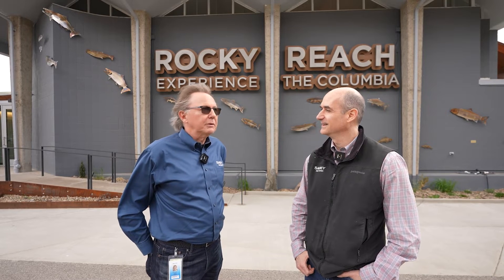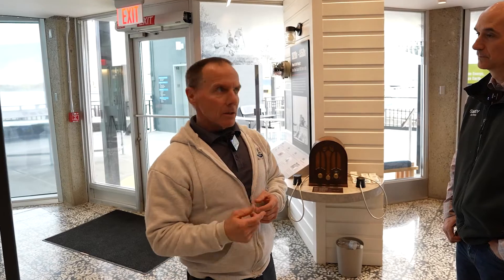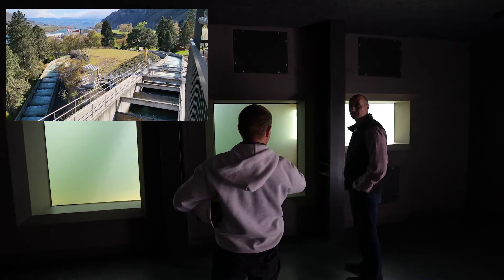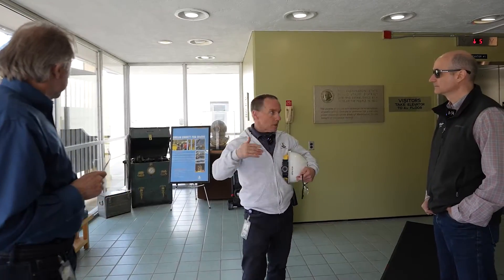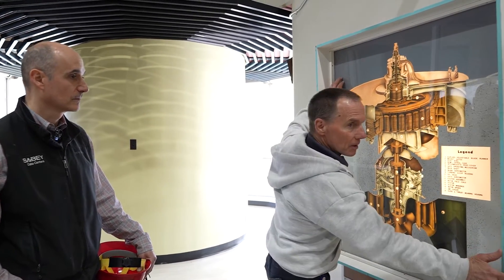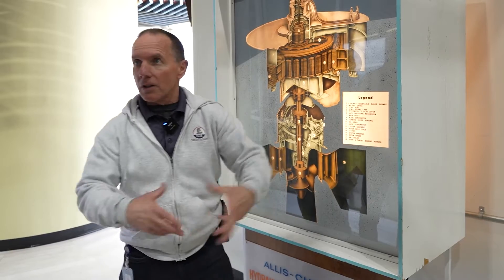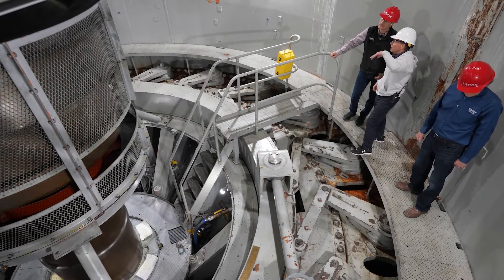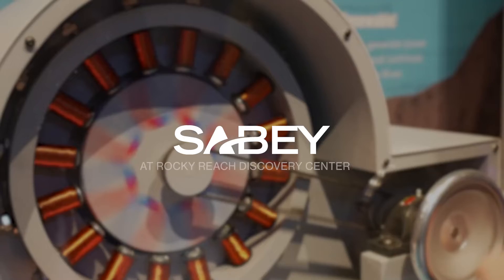Where Does Data Center's Power Come From? Sabey Learned a Lesson at Rocky Reach Dam Discovery Center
2022 April -
Join our CEO, John Sabey, on an astounding behind-the-scenes tour of the Rocky Reach Dam, one of many along the Columbia River that provides abundant, clean energy for the Pacific Northwest. A huge thanks to the Chelan County PUD for this awesome example of how the hydroelectricity that powers our Washington State data centers is generated!

Go renewable power for data centers!